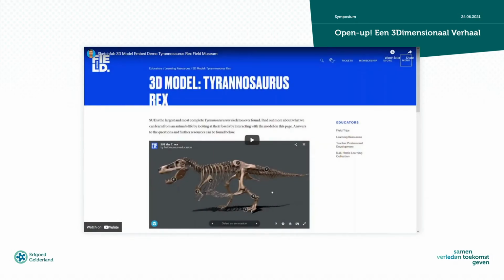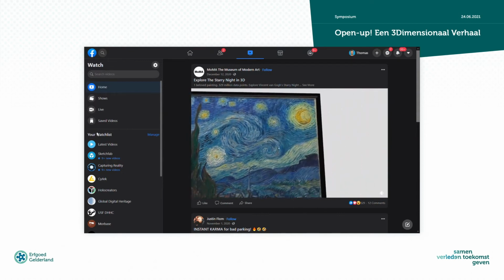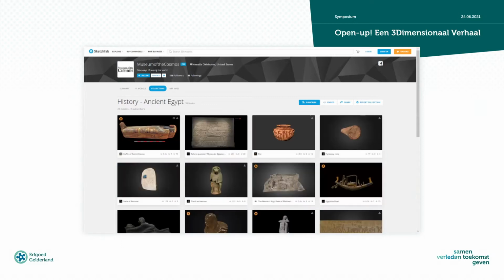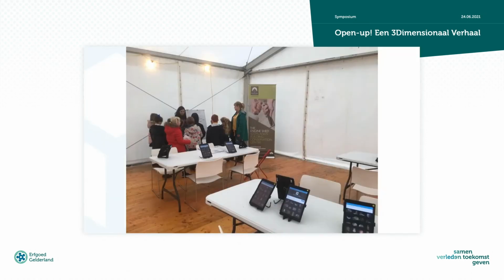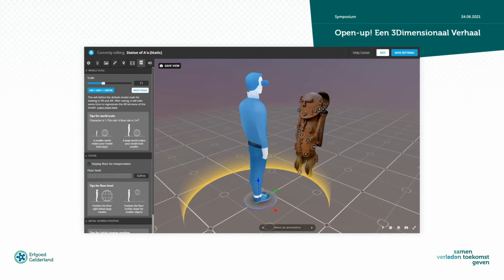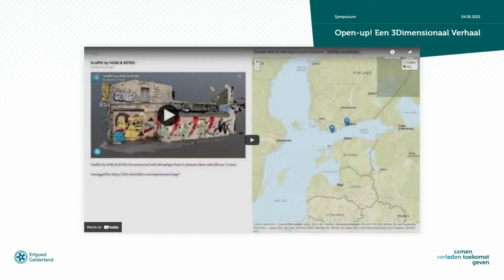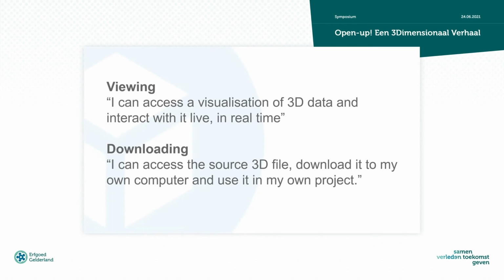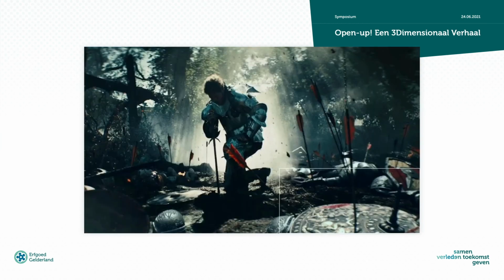Open-up! - 3 - Thomas Flynn: 10 publiekstoepassingen van 3D-modellen op Sketchfab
Thomas Flynn is Cultural heritage lead bij Sketchfab. Zijn lezing gaat over 10 manieren waarop digitale 3D-scans ingezet kunnen worden voor publieksdoeleinden binnen de museum- en erfgoedsector.

** Open-up! Een 3Dimensionaal Verhaal **

Het maken van replica’s is van alle tijden. Met 3D-scantechnieken worden deze kopieën steeds realistischer. Dit roept sterker dan ooit de vraag op wat de historische en ethische waarde is van een replica ten opzichte van het oorspronkelijke object.

Tijdens het online symposium ‘Open-up! Een 3Dimensionaal Verhaal’ stonden we stil bij deze vraag en onderzochten we nieuwe mogelijkheden die de (digitale) 3D-replica’s bieden voor publiekspresentatie en publiekstoepassingen binnen de museum- en erfgoedsector.